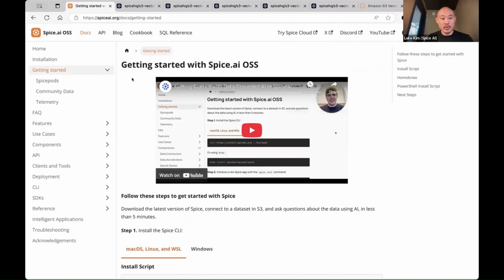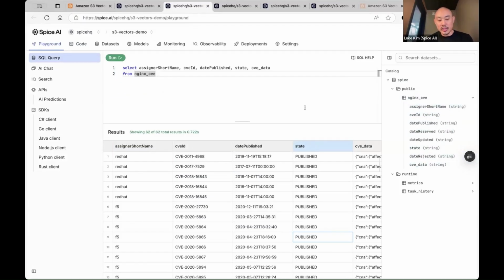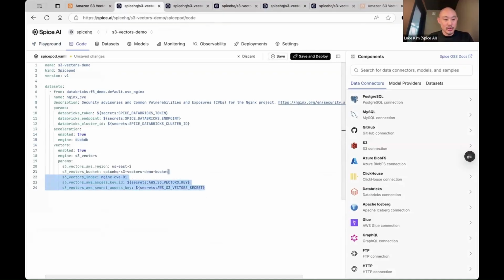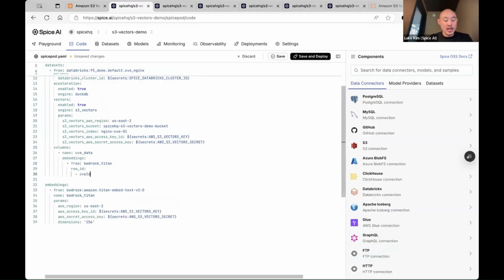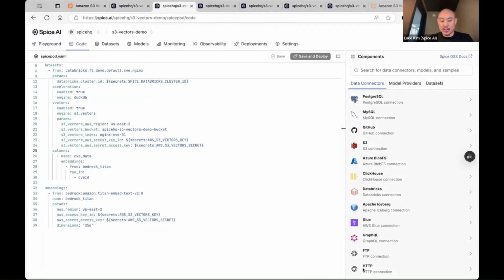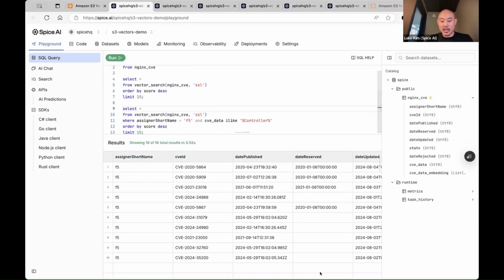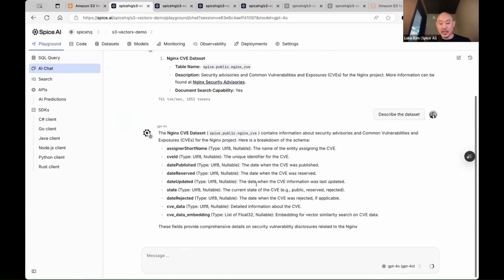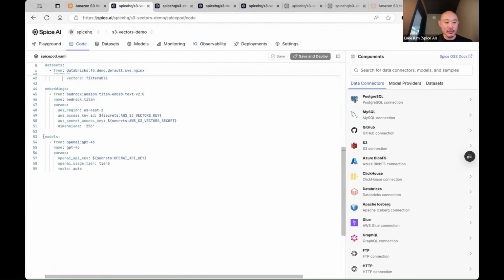Accelerating Amazon S3 Vectors with Spice (v1.6 Community Call Live Demo)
In this live demo from Spice's v1.6 Release Community Call on September 4th, Spice AI Founder and CEO Luke Kim walks through how easy it is to get started with Amazon S3 Vectors in Spice. In a few lines of code, go from a simple YAML config to a fully accelerated, AI-ready vector search pipeline running in Spice Cloud or self-hosted.

What’s covered in the video:

- Federating data from Databricks into Spice
- Adding DuckDB acceleration to cut query times
- Enabling Amazon S3 Vectors and automatically vectorizing data with embeddings from Bedrock or OpenAI.
- Running sub-second vector_search queries with hybrid filters across structured + unstructured data.
- Connecting datasets to an LLM model for chat-based retrieval and query execution.
- Observability and tracing of every step

For some additional resources on how to use Spice and Amazon S3 Vectors together, check out the following: